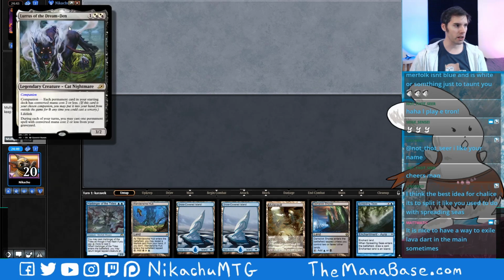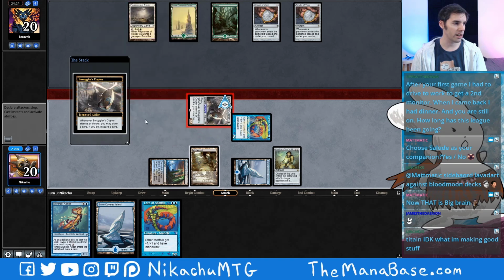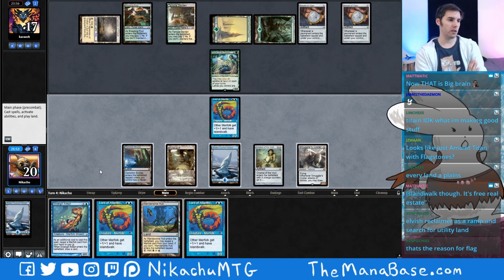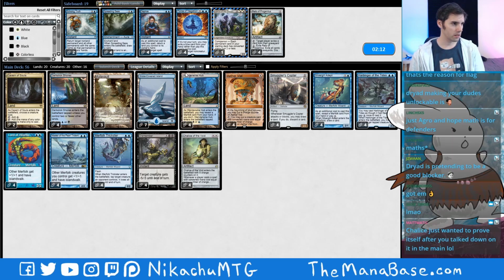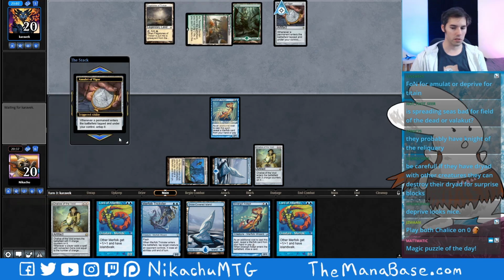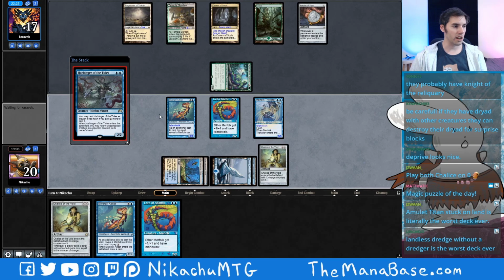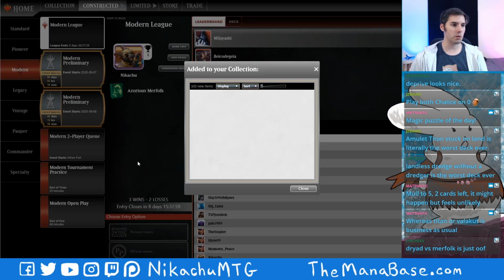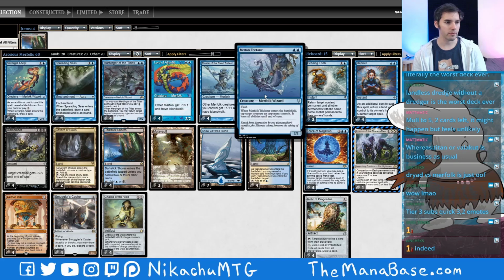Lurrus Merfolk vs Amulet Titan (Ep.156 Pt.5) | Modern MTG Gameplay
Lurrus Merfolk vs Amulet Titan